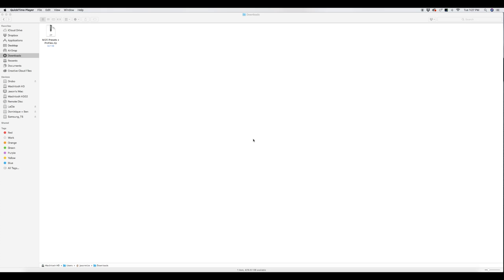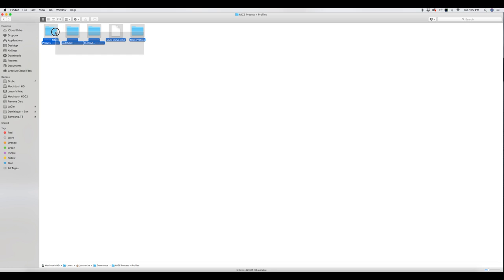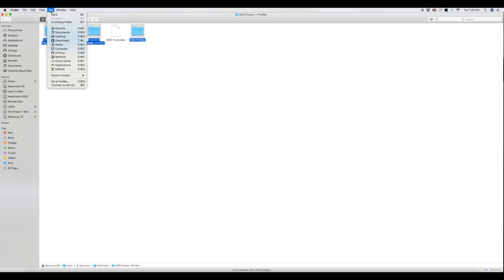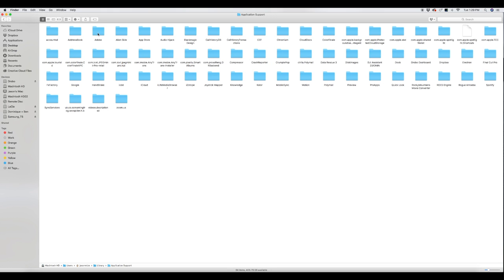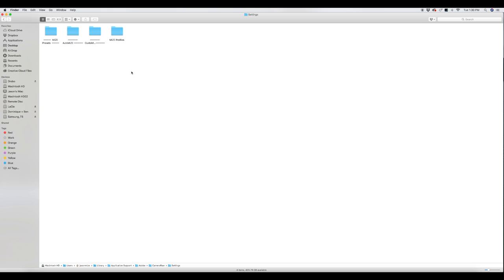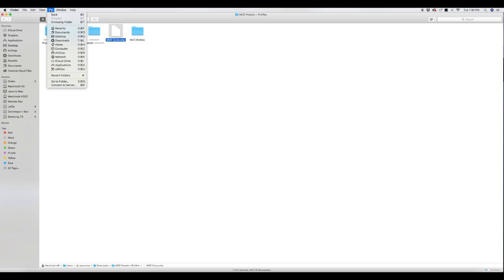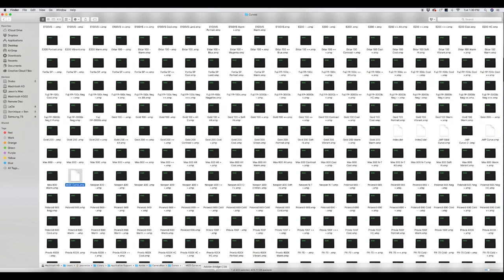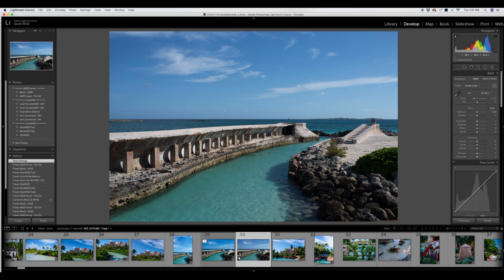MIZE Presets Installation Guide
How to install MIZE Presets in Lightroom and Adobe Camera Raw